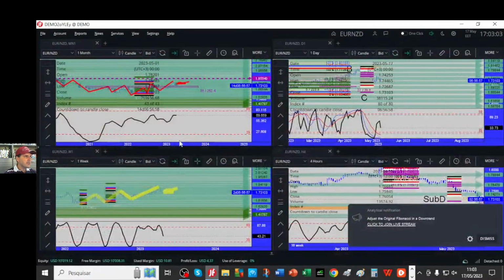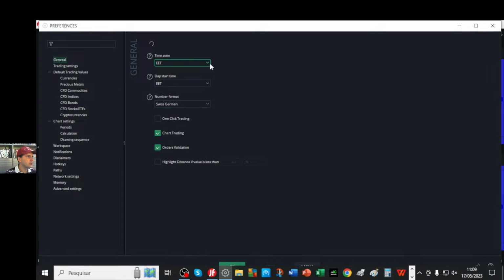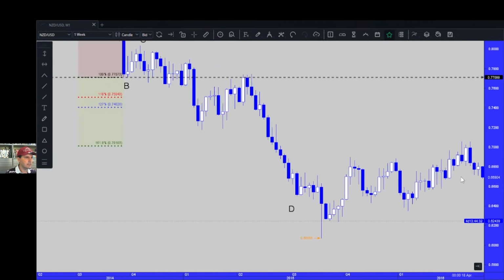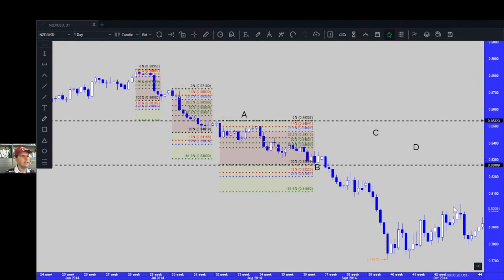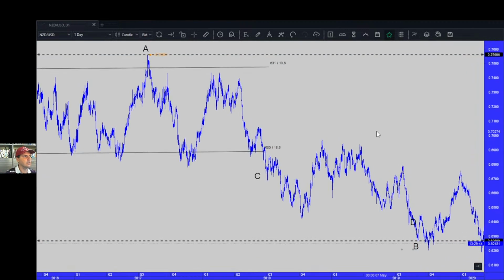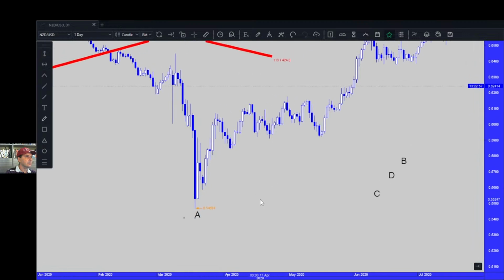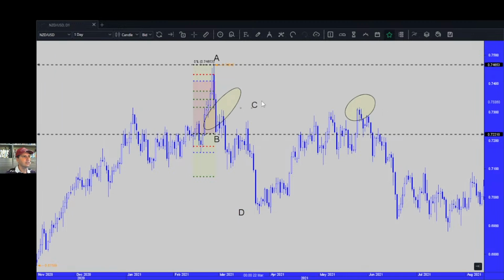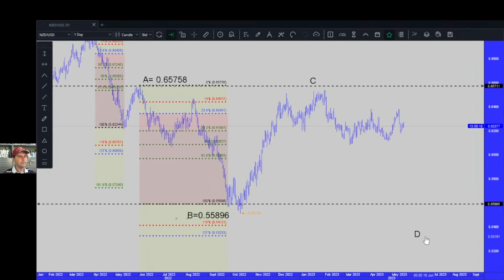trading Fibonacci: Adjust the Original Fibonacci in a Downtrend